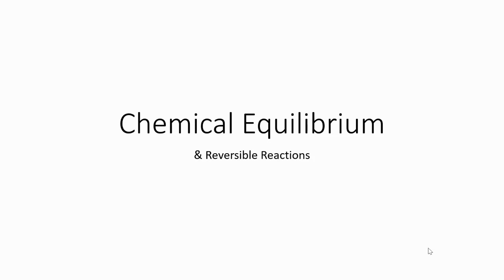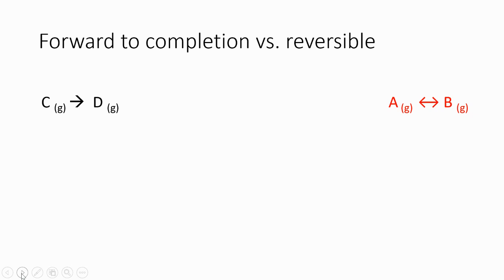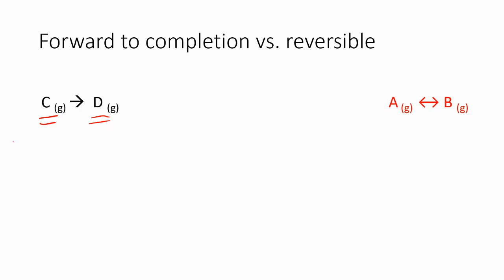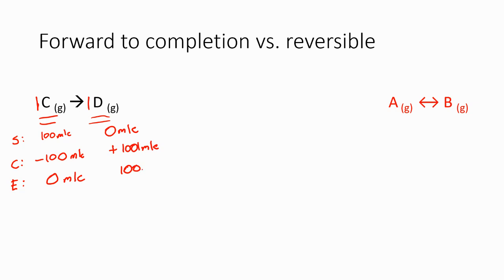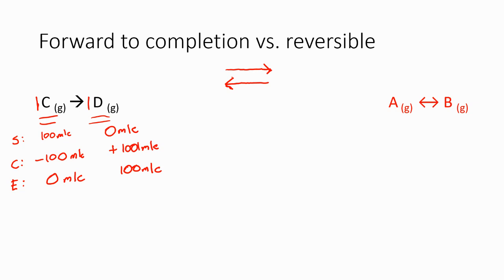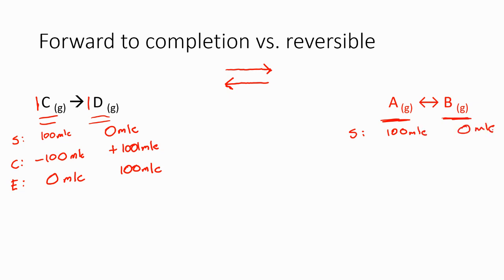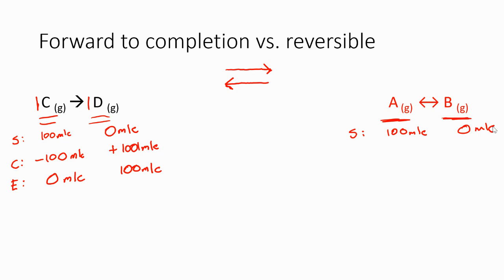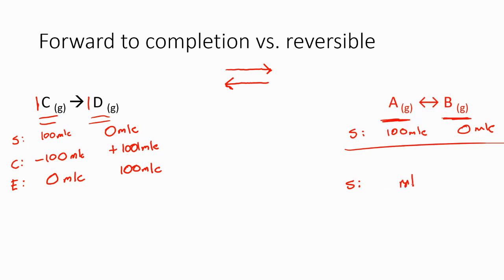Chemical Equilibrium Foundations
Distinguishing between reactions that proceed in one direction vs. those reactions that are reversible.